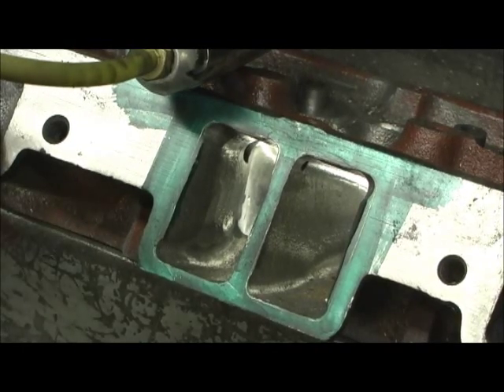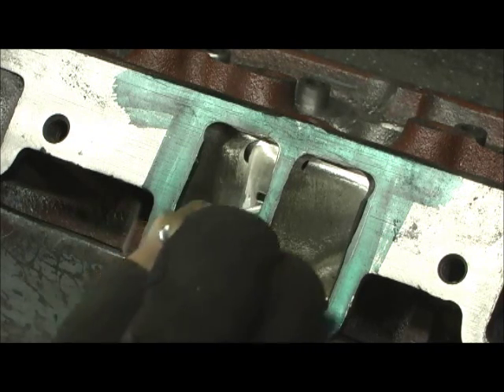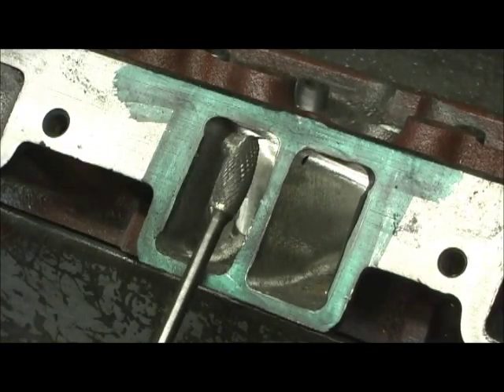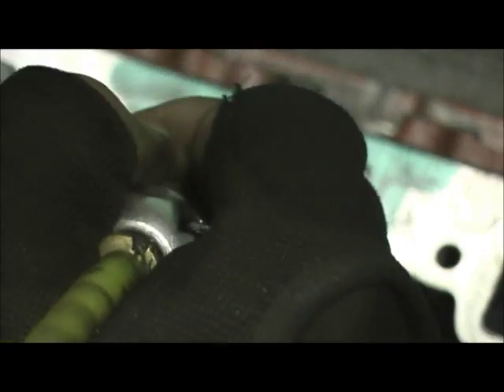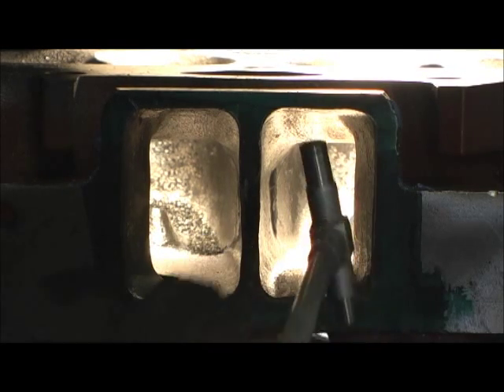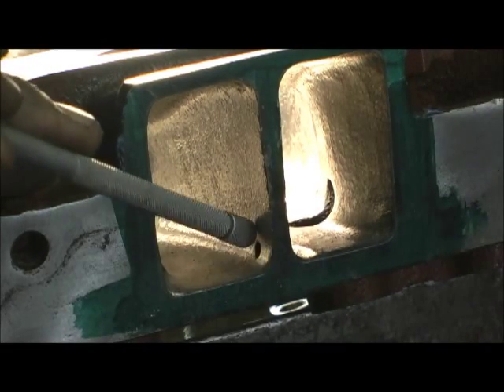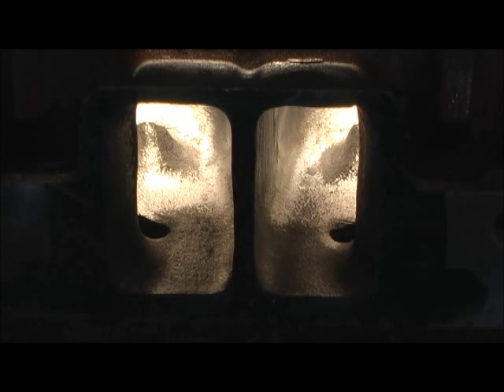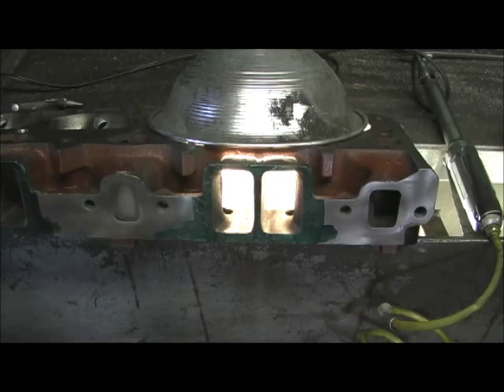Holder Boulder 334 Final Intake Port 7.2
This is the final of the "Holder Boulder" 334 Cylinder Head Porting on the intake side. What an ADVENTURE, and at 194cc intake runner on a 1.850 valve, that was enough!!!